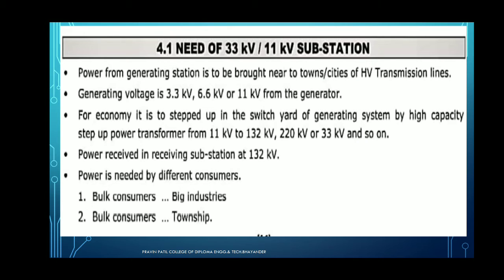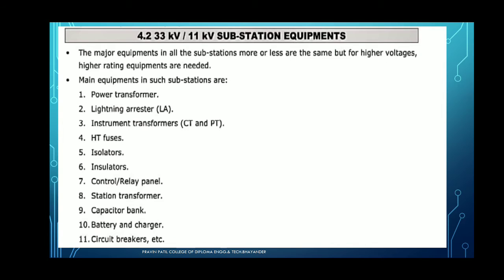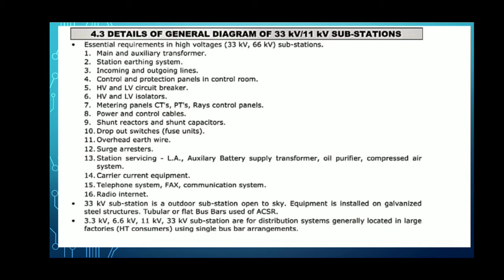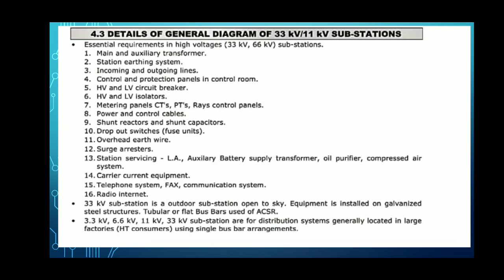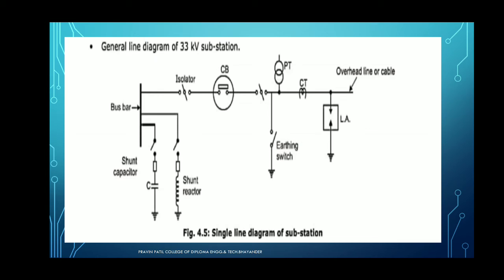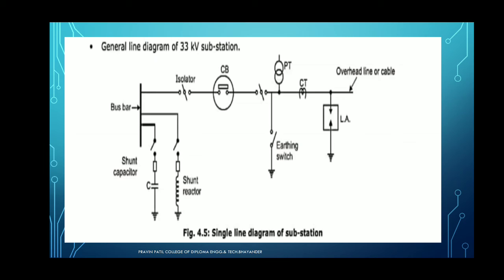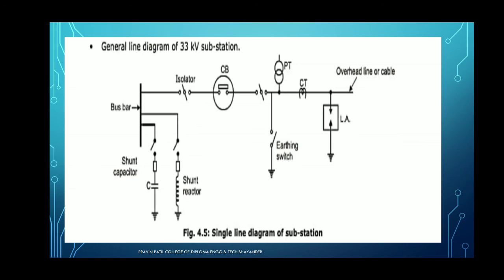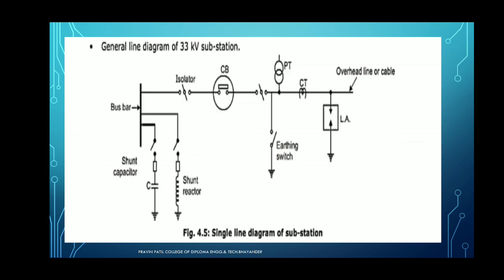ESP PR 41